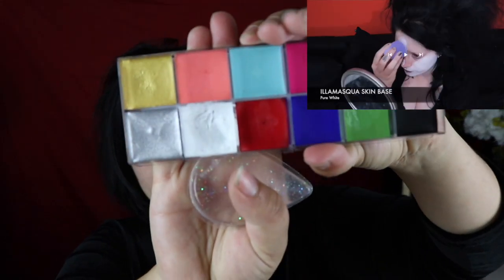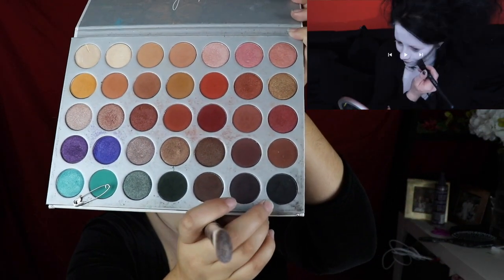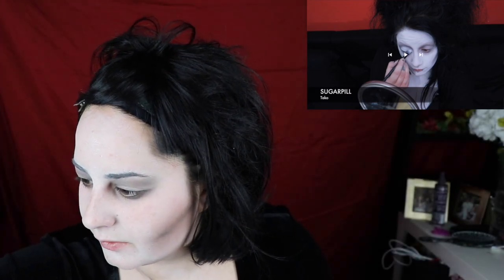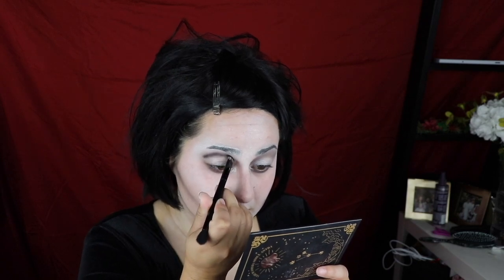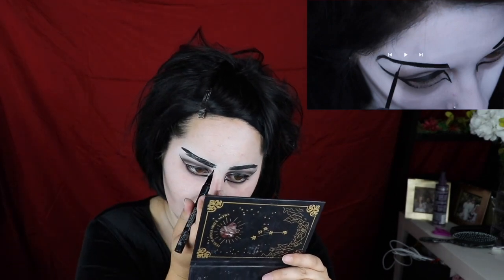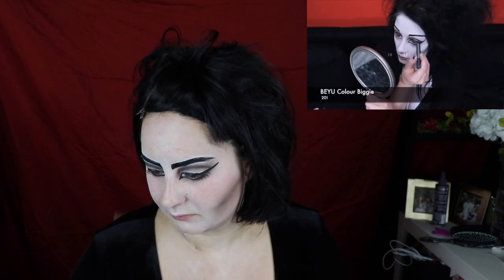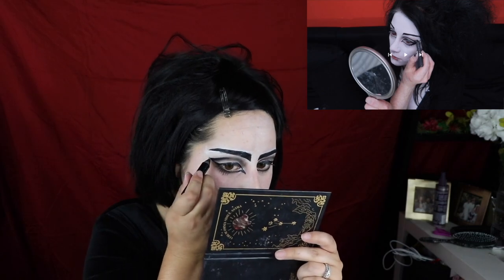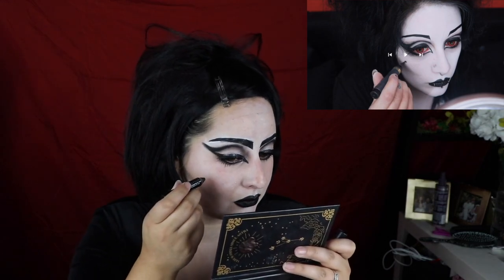Style Transformation! Transforming myself into It’s Black Friday using her own tutorial.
I really wanted to do a style transformation video and had decided on doing a full goth transformation and who better to base my look off of but the bat queen herself It’s Black Friday. So I combined the style transformation video in with the following another youtubers tutorial and I had so much fun doing this one. The editing was way harder to do (you know with the video inside of the video) and it took me forever but it is finally ready and I hope you guys enjoy it!

Instagram:  For fashion and beauty- pinupandfantasies
                     For fitness- offitnessandfantasies
                     For books- faerietalesandfantasies